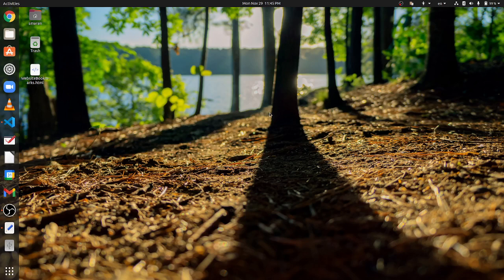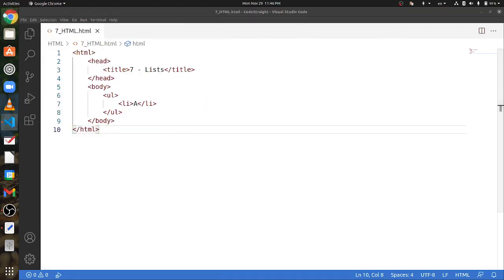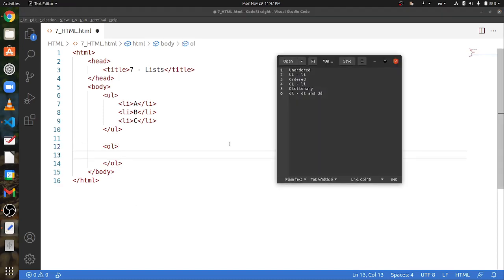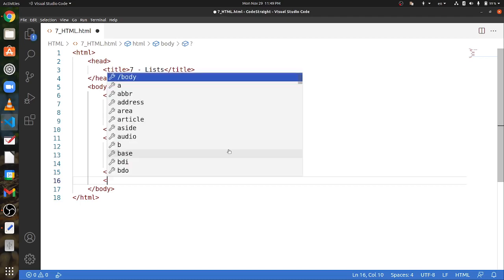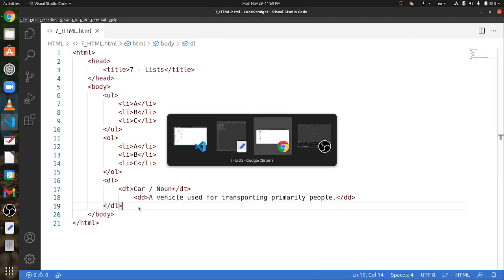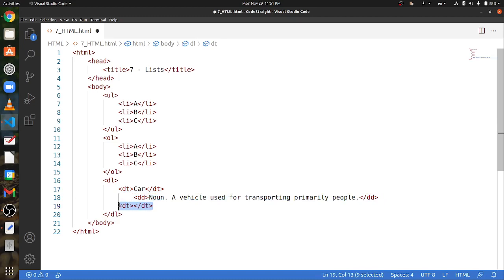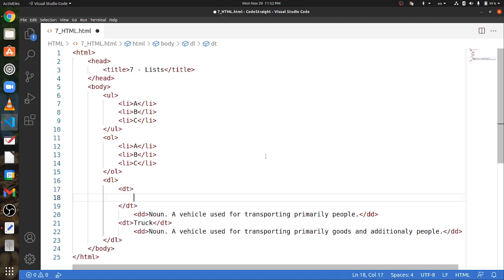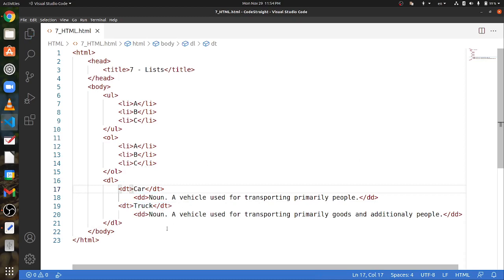How to make lists in HTML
In this video, we will discuss how to make lists in HTML. These include unordered lists, ordered lists, and dictionary lists.